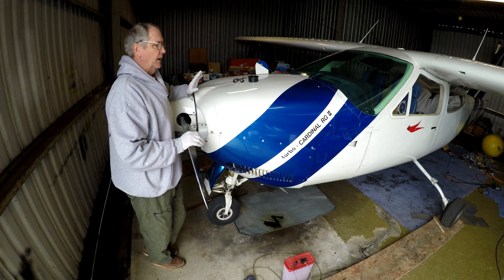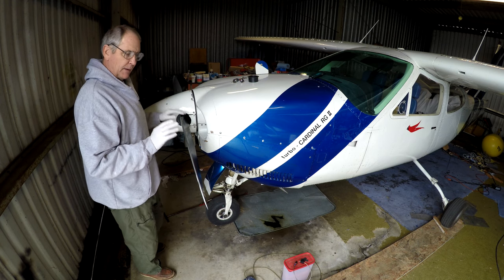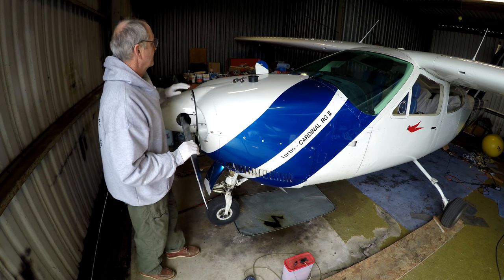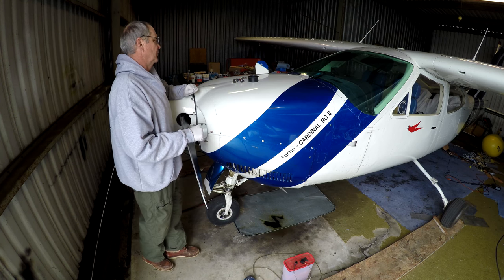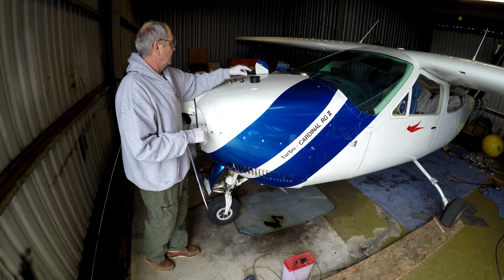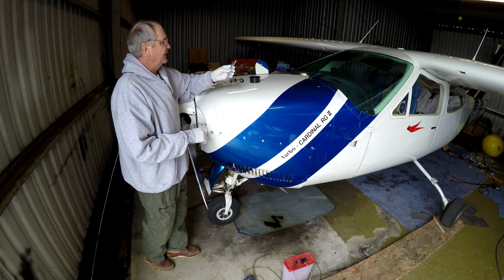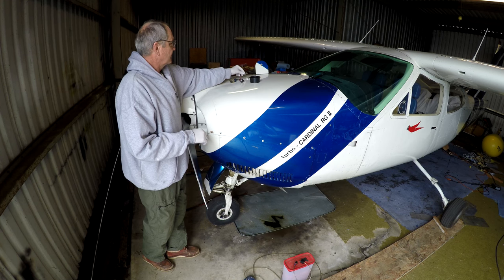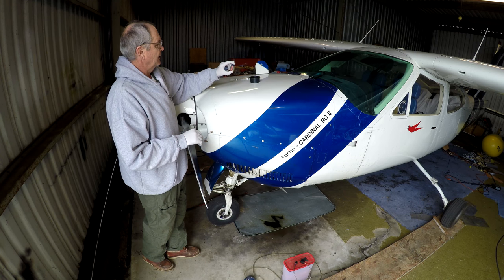Removing the cowling from a Cessna 177RG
How I remove a cowling by myself from a Cessna 177RG Cardinal.